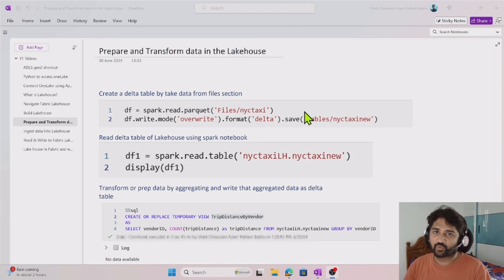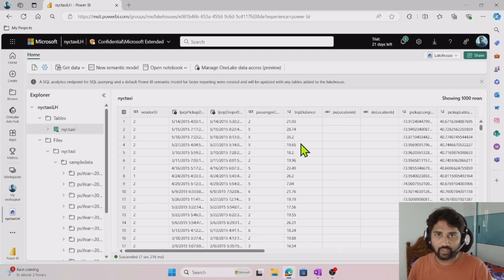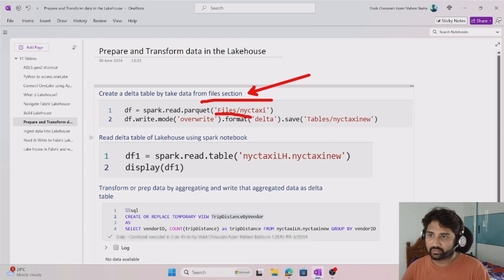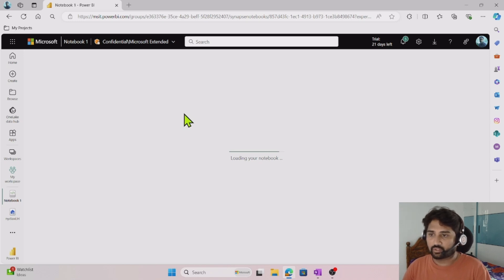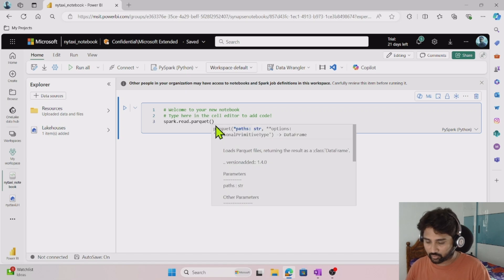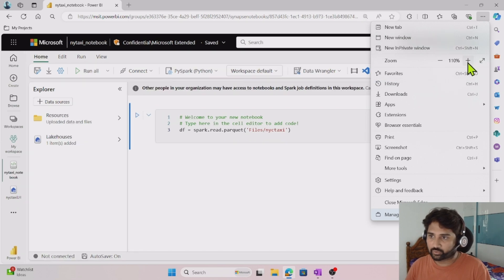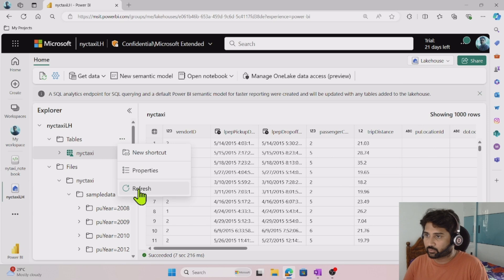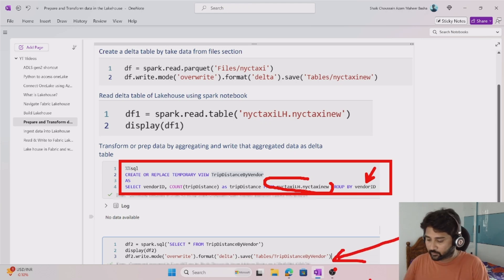19. Prepare and Transform data in Lakehouse using Spark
In this video, I discussed about preparing and transforming data in Lakehouse using spark notebook.